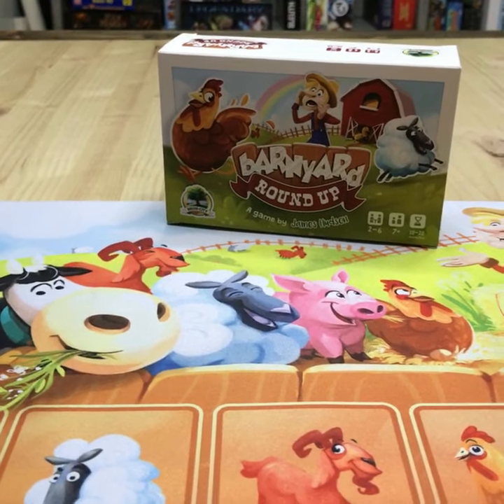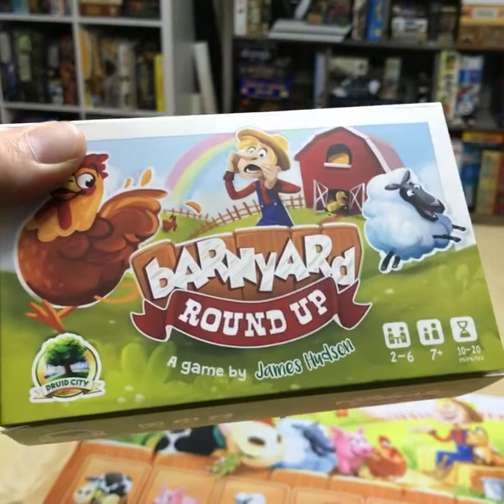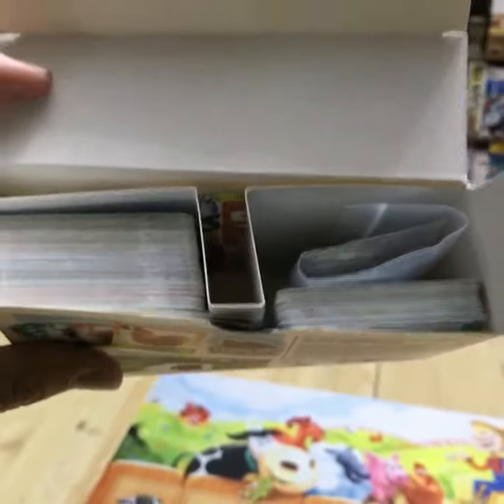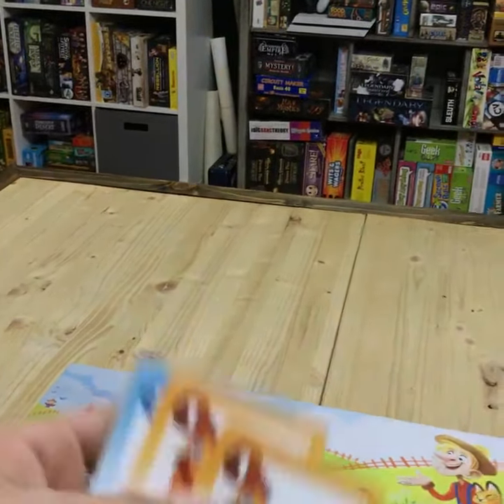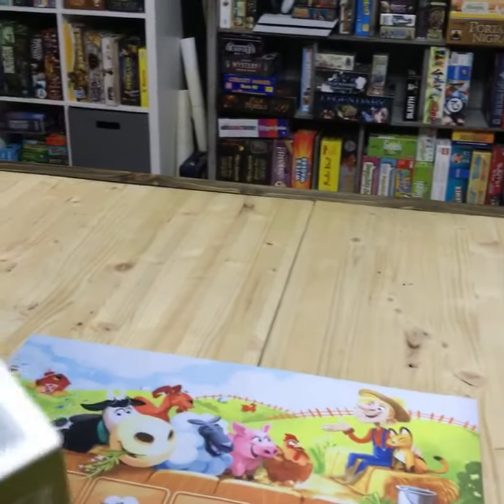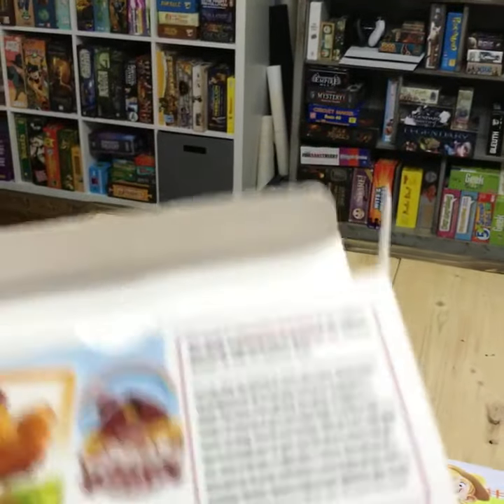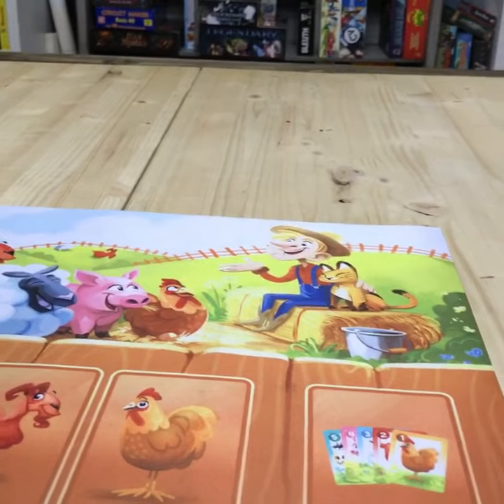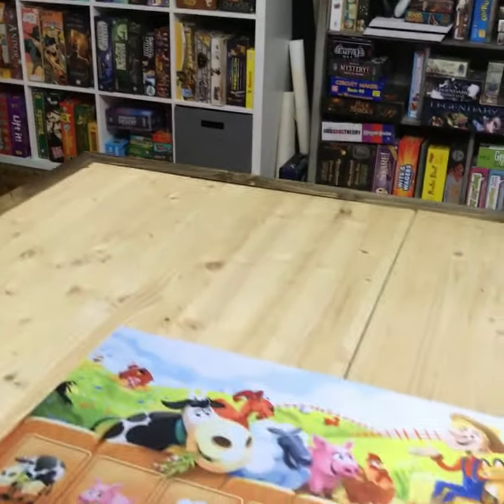Barnyard Roundup - unboxing of pre-production copy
Giving our Kickstarter backers a look at the pre-production copy of the game!